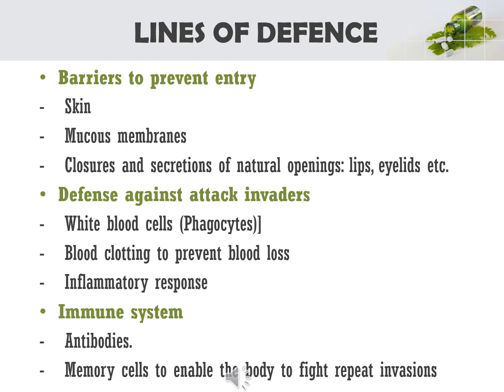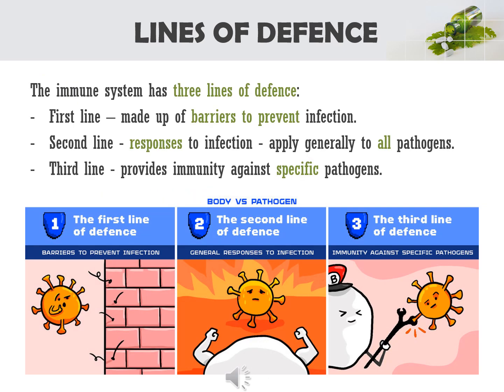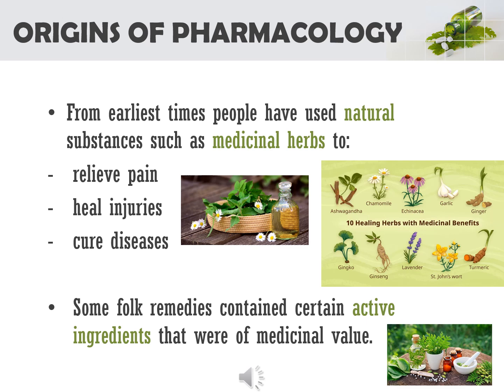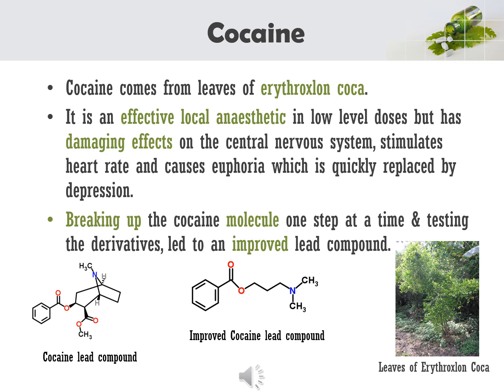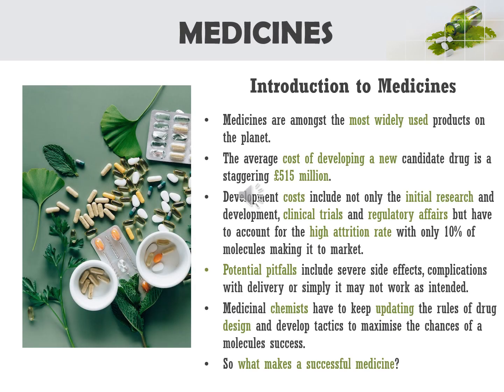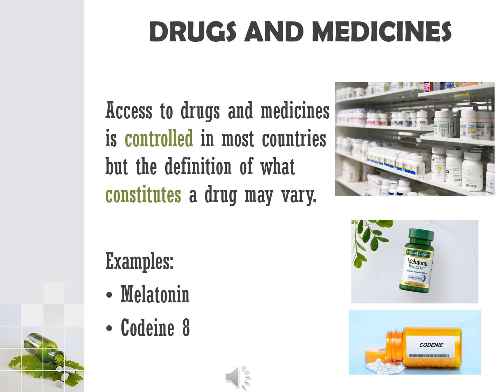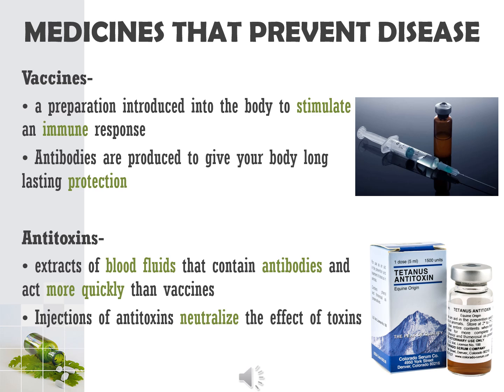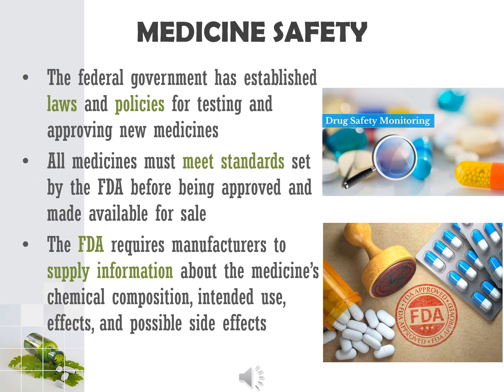LECTURE NOTES W8 RISK OF DRUGS & MEDICINES CONSUMPTION